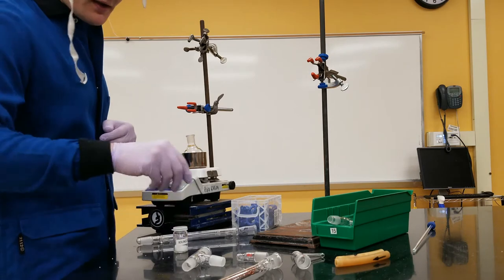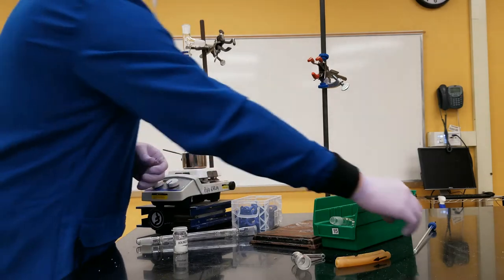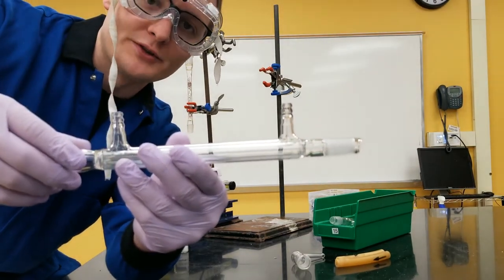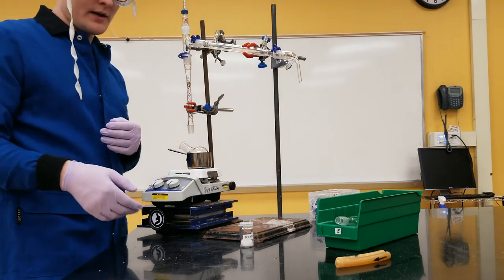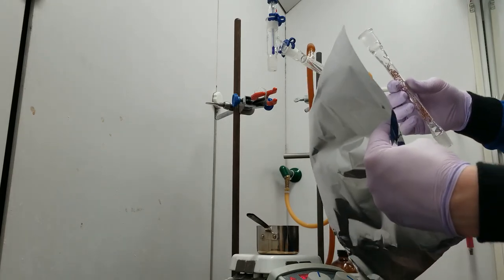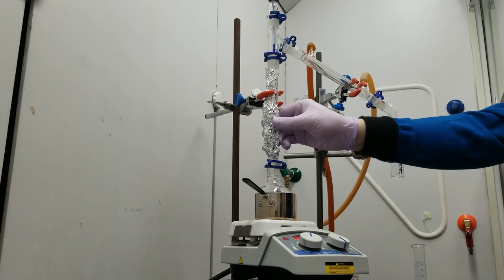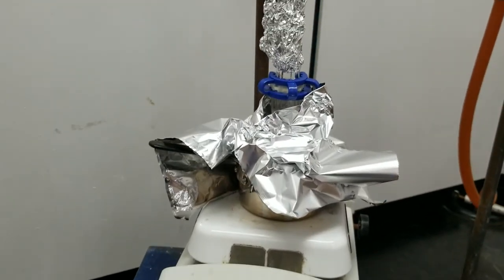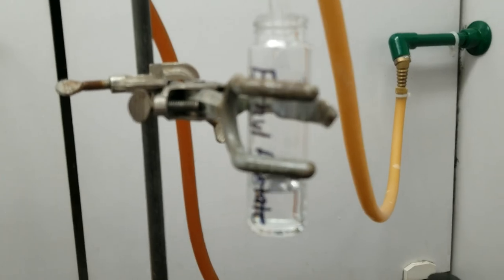Distillation of a mixture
A mixture of ethyl acetate and toluene are separated using distillation.